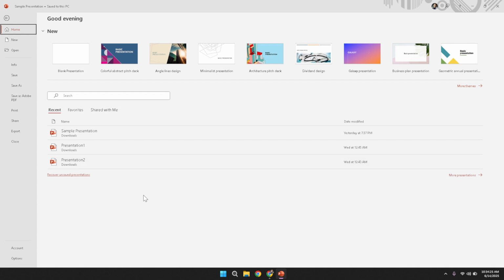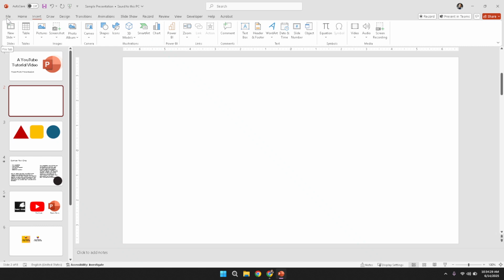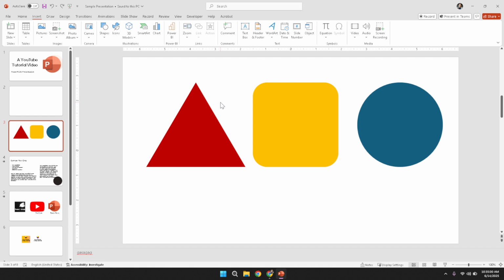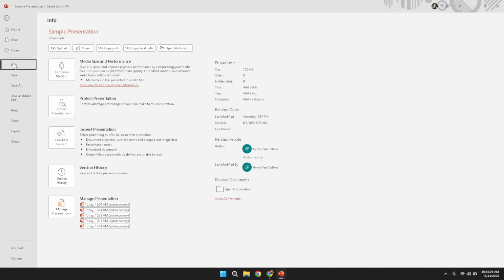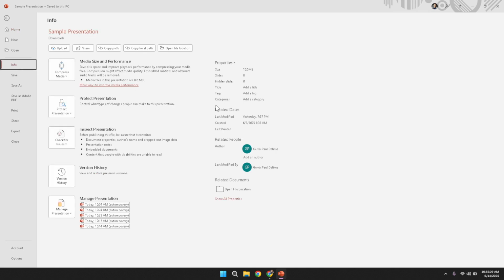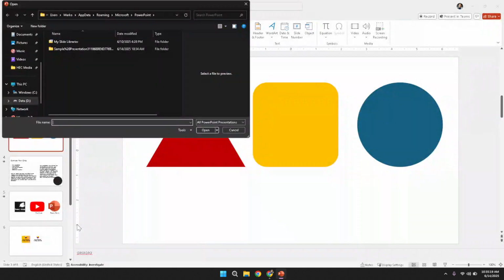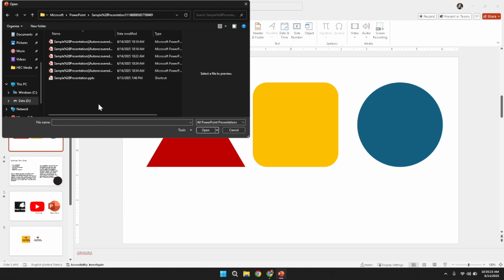How To Undo An Accidental File Replace In Excelwordpowerpoint (Full 2025 Guide)